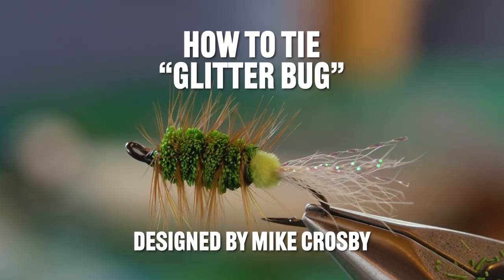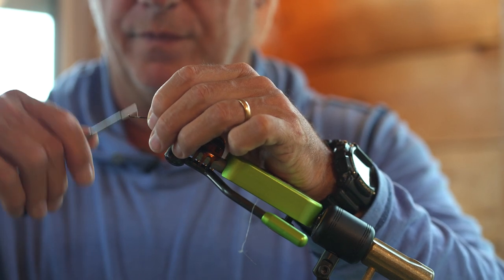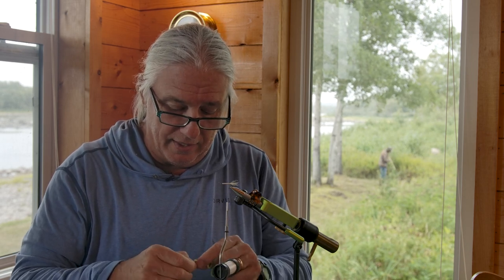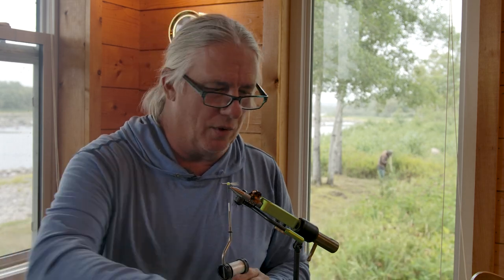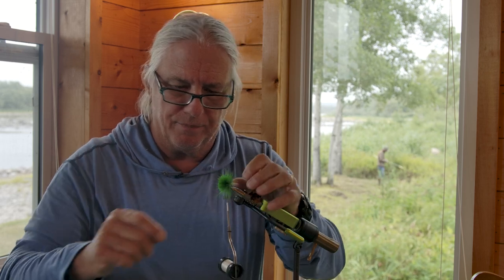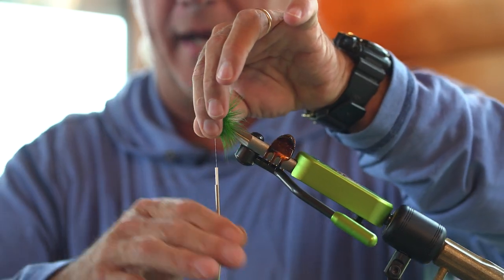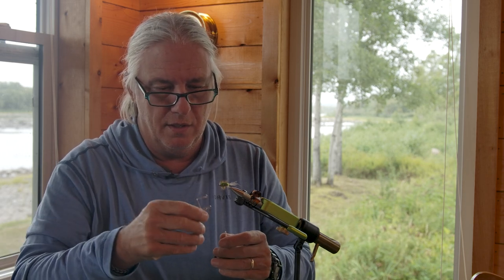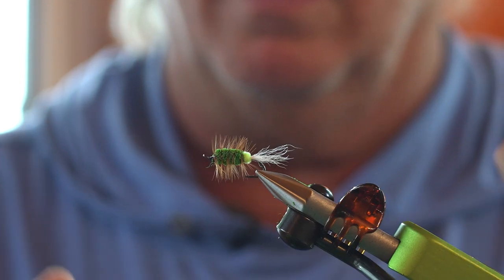Deadly Glitter Bug for Salmon & Trout | Tim Flagler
The actual inventor of this fly was Danny Bird, not Mike Crosby. Tim Flagler shows us how to tie the deadly Glitter Bug which is an excellent fly for Atlantic Salmon and Brook Trout.
The New Fly Fisher is now published with subtitling for the following languages: Danish, Dutch, French, German, Italian, Japanese, Spanish & Swedish!